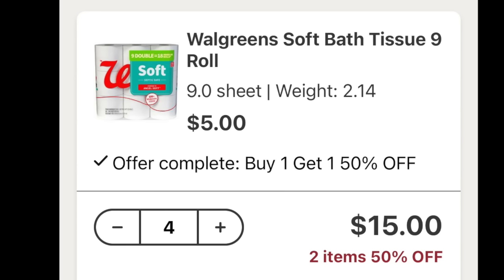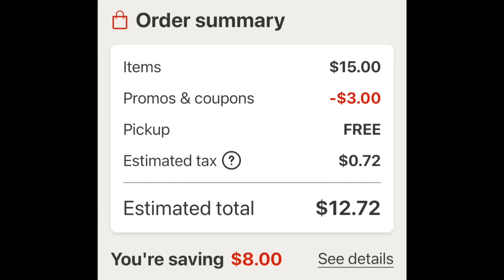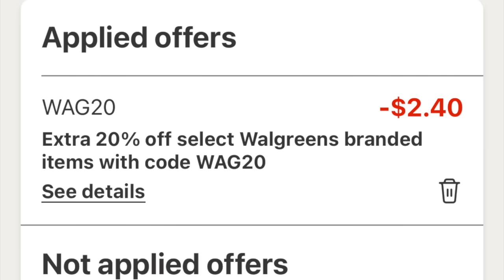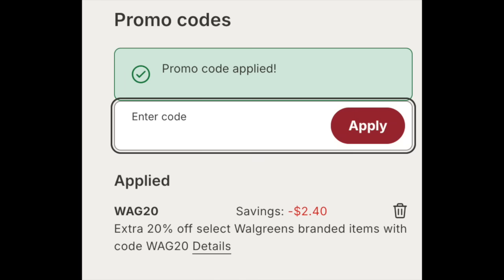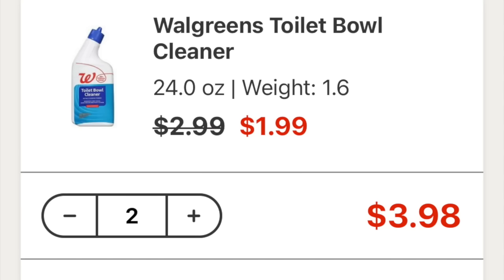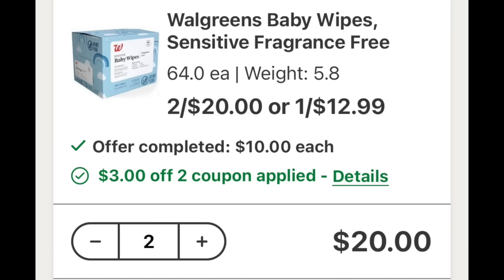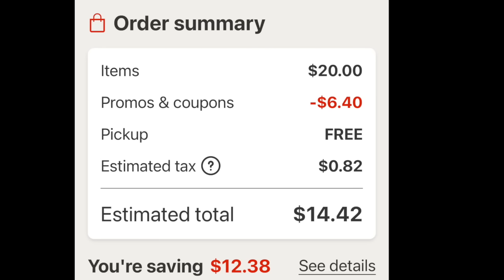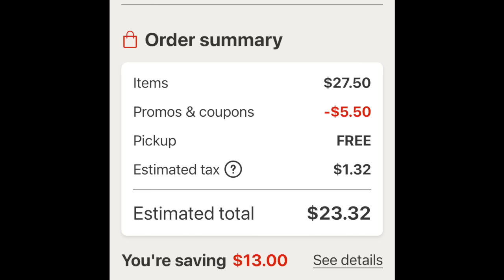Walgreens NEW 20%CODE for CHEAPEST PAPER! RUN!